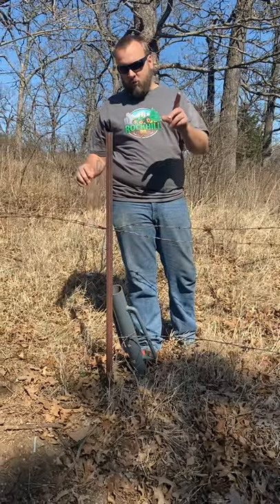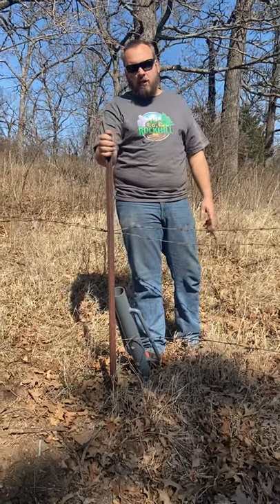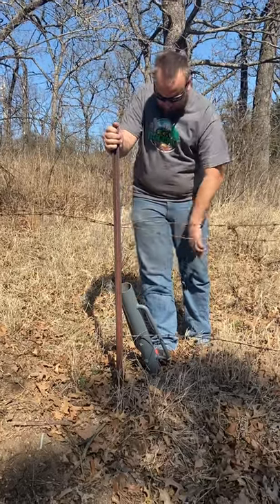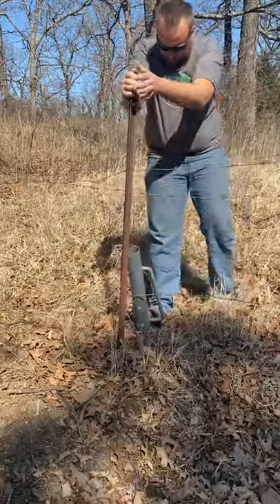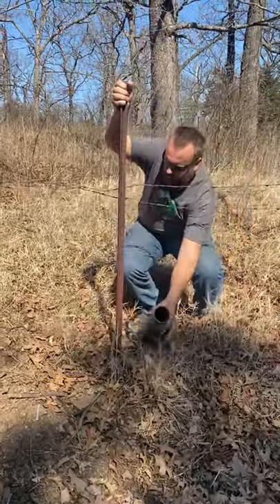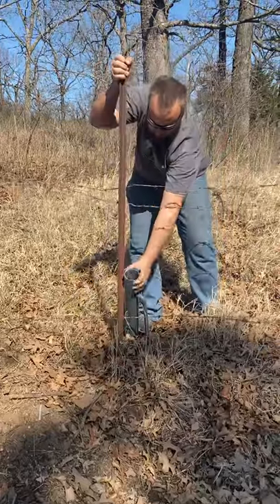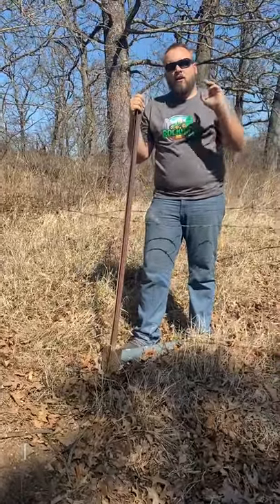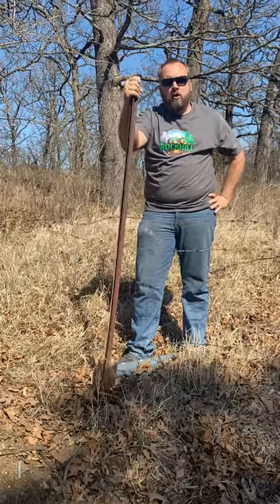Quick and easy way to remove fence post manually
In this video I quickly and easily remove a fence post with a Fence post driver.

No fancy equipment or tools needed. Quick and easy manual fence post removal

Brock